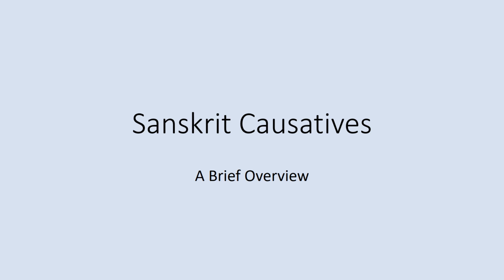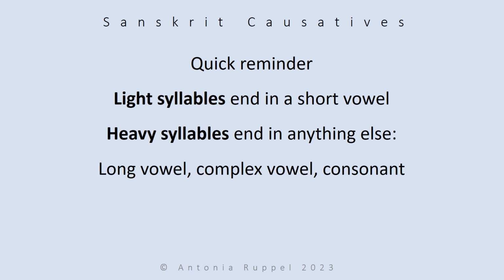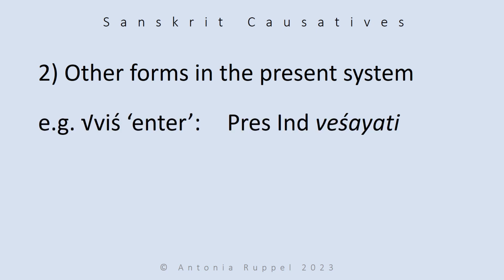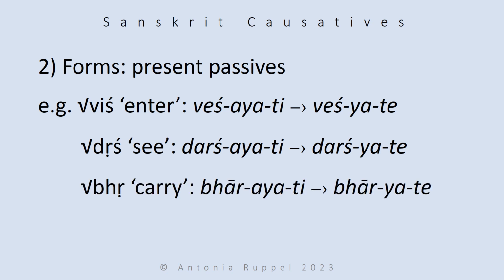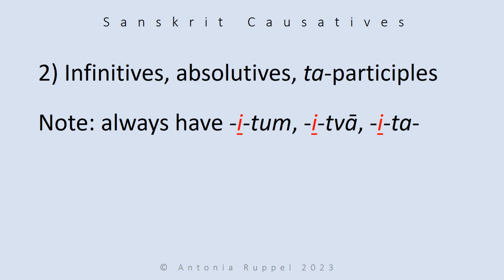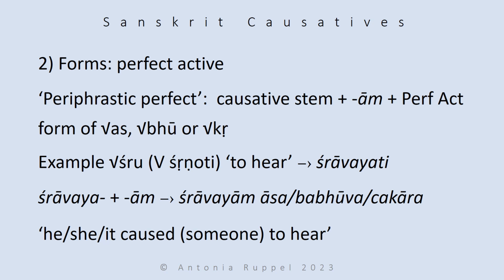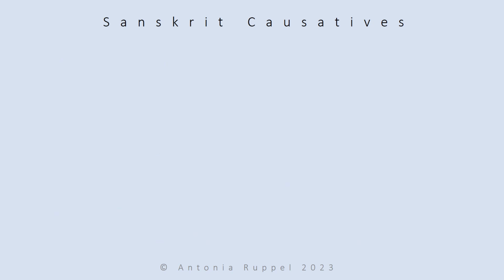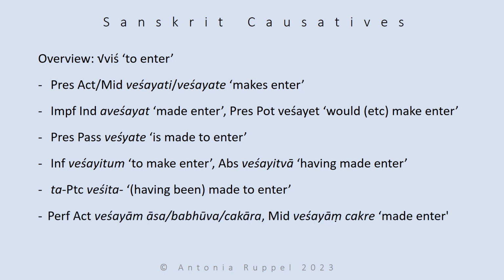Sanskrit Causatives: An Overview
I'm often asked questions about individual aspects of the causative, and so I thought I'd make a video that puts them all together. Apologies this is again bare-bones ; but I hope it serves its purpose!